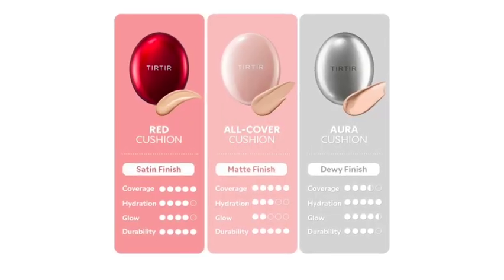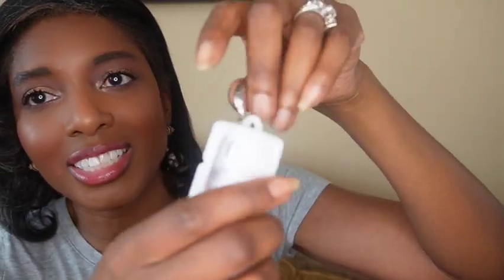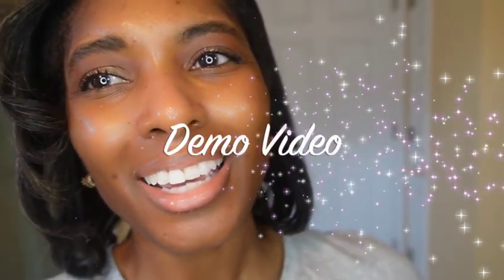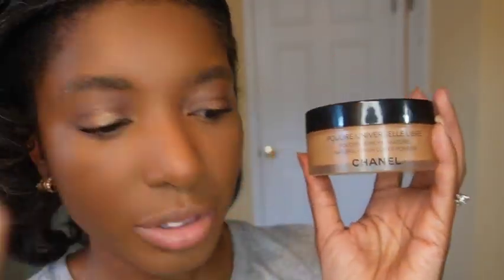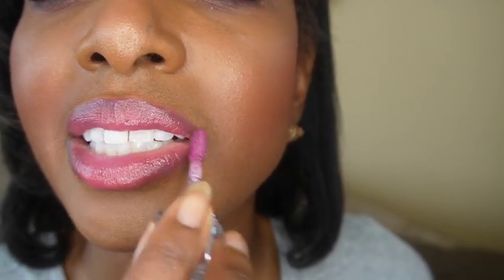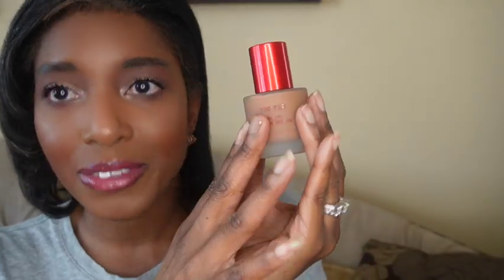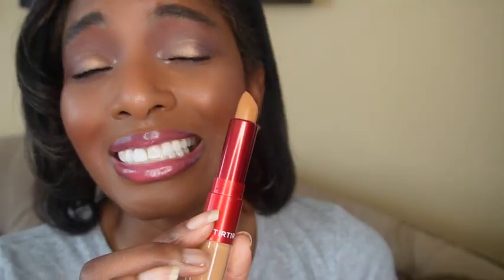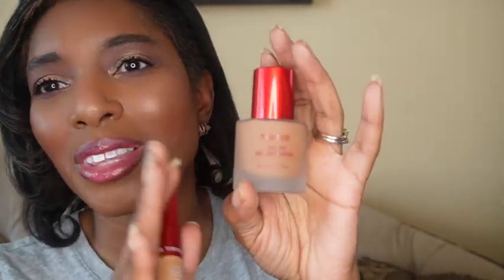New TirTir!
Hi I’m Daphne from Daps Makeup and I’m excited to review for you some new products from @TIRTIR_GLOBAL . The products discussed include: Mask Fit Red foundation (43N), Glide & Hide Blurring concealer (8W), Mini Waterism Glow Tint (30 Mauve Blush) and Milk Skin Toner Light. I’ll provide makeup product swatches and demo them on myself. I’ll give you an overall review of these formulas. I’ll also let you know if I prefer the old cushion foundation or this new liquid foundation version.

I want to thank @MissDarcei ​⁠​⁠ for influencing my purchase. Please follow her on Instagram, TikTok and here on Youtube.

Foundation Shade Reference:
🧴Chanel BD 121
🧴Tom Ford 10 (Chestnut)
🧴Pat Mcgrath MD26
🧴Fenty 410
🧴Dior 5N
🧴Estee Lauder Double Wear DW1 Sandalwood
🧴Too Faced Chestnut
🧴Lamer Sienna
🧴Prada DW80
🧴Suqqu 160

➡️ If you’d like to support me even more consider using my Shop My